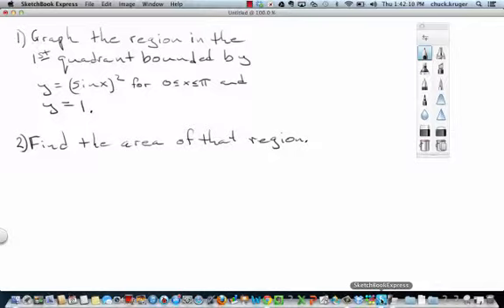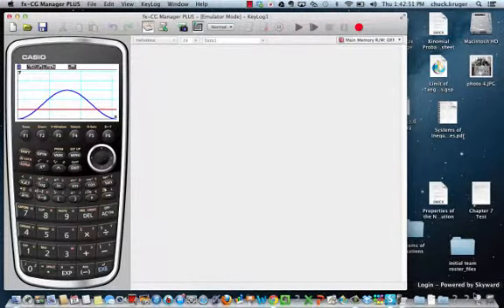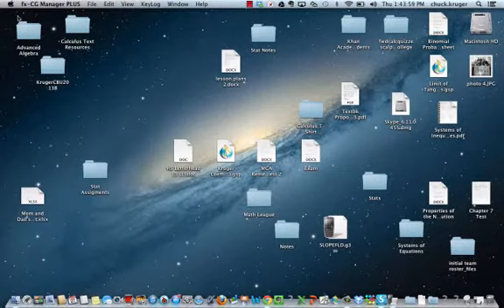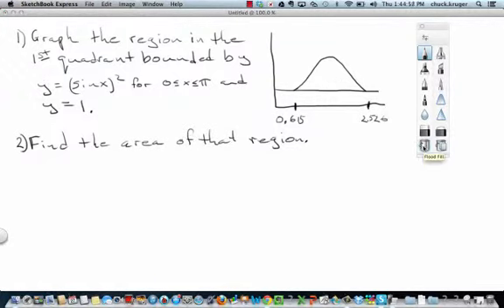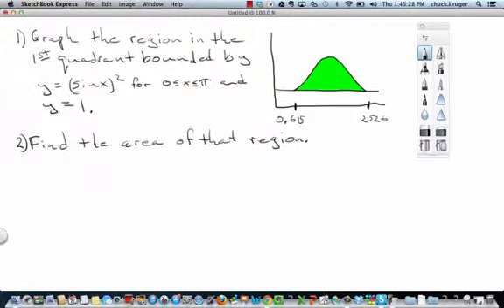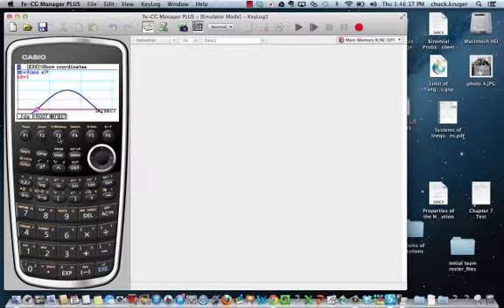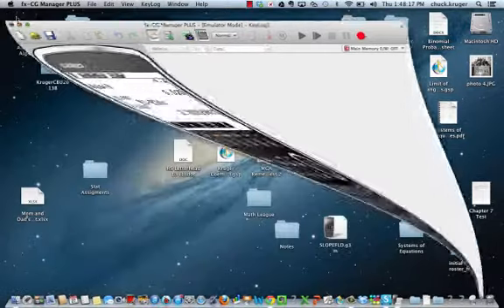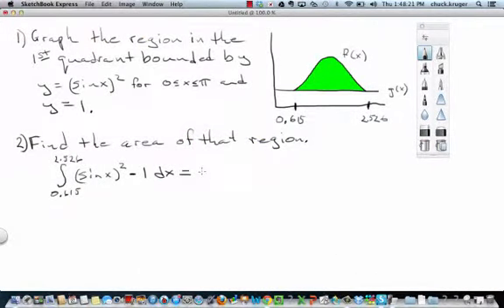7 1 Area between Curves Notes